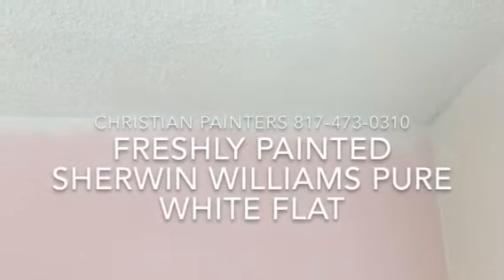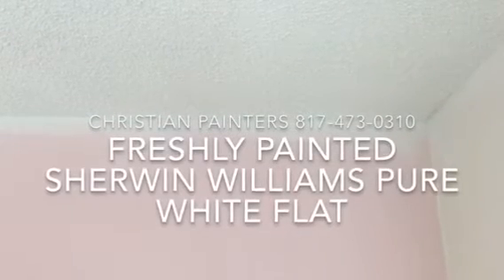FRESHLY PAINTED SHERWIN WILLIAMS PURE WHITE FLAT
Today's Video